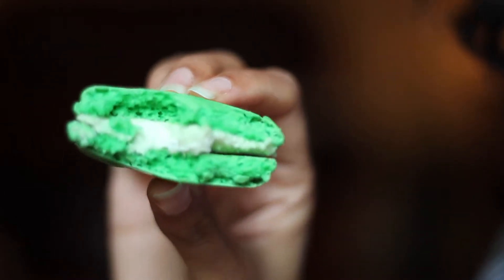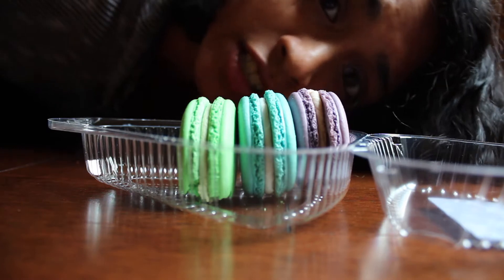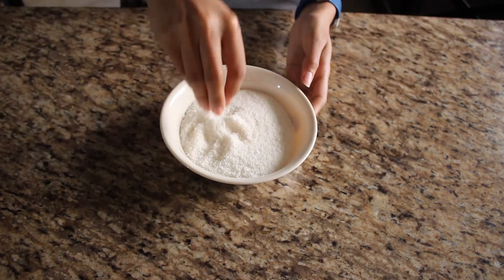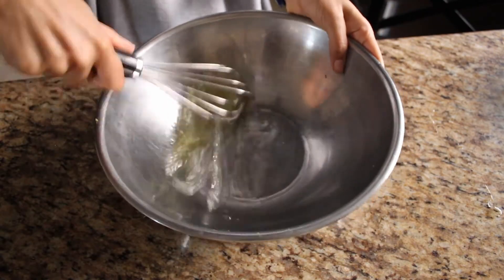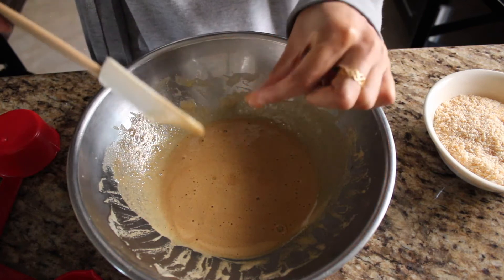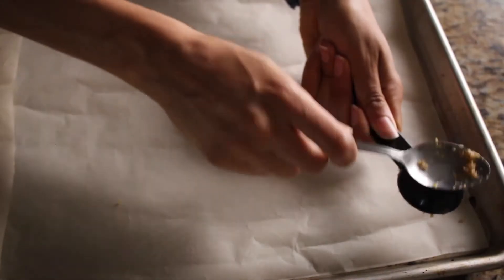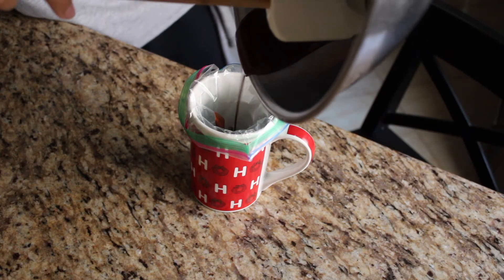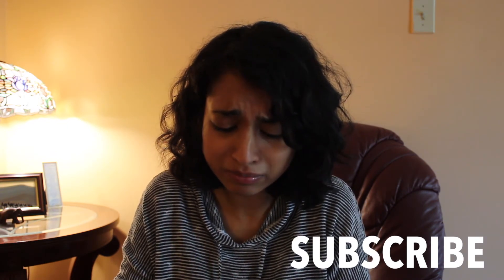Why I Hate Macarons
How to make coconut macaroons! This cheap, gluten-free and DELICIOUS recipe will crush out any pretentious snobs. They are chewy, crispy, coconutty, low sugar and covered in chocolate!

Heres what you'll need!

Ingredients:
2 egg whites
1 1/2 cups of finely shredded, unsweetened coconut
1/4 teaspoon salt
1/4 teaspoon vanilla extract
1 ounce of chocolate
1/2 teaspoon coconut oil

Instructions:
1. Pre-heat your oven to 350 degrees
2. In a medium saucepan, toast the coconut shreds until lightly brown, about 5-6 minutes. Remove coconut shreds off pan and allow it to cool
3. In a bowl, separate two egg whites from yolk
4. Whip up egg whites until soft peaks form
5. Add coconut sugar and stir until sugar is dissolved
6. Add in vanilla and salt and stir those until fully combined

7. Add in your now cooled coconut shreds and mix until the mixture   resembles wet sand
8. Build a sandcastle (optional)
9. Firmly pack mixture into tablespoon. Fit as much as you possibly can in there
10.  Tap out formed macaroon onto a parchment lined baking sheet
11. Continue this until there is no mixture left
12. Bake macaroons for 15 minutes or until lightly golden brown

13. In a double boiler, melt chocolate and coconut oil. Melt is slowly so chocolate doesn’t burn. Remove off the heat once melted
14. Place cooled chocolate into plastic bag and snip off a tiny corner
15. Drizzle chocolate over macaroons! Make it look pretty!!
16.  Allow chocolate on macaroons to set for 10 minutes
17.  PUT IT IN YOUR FACE